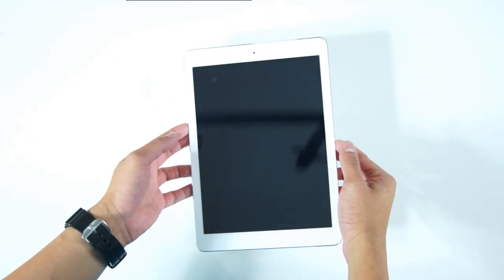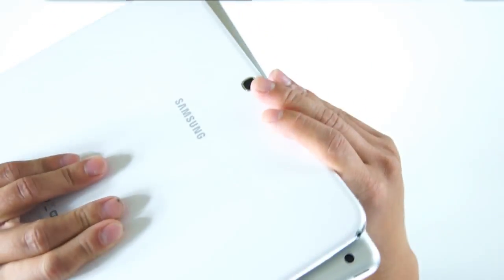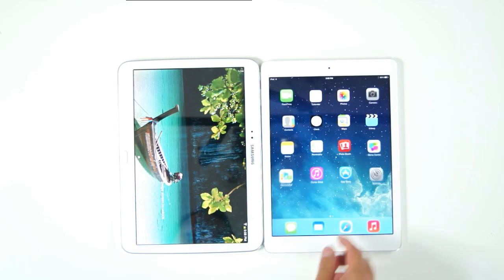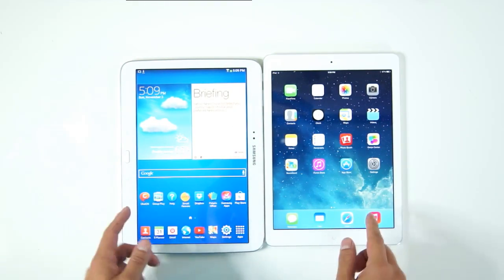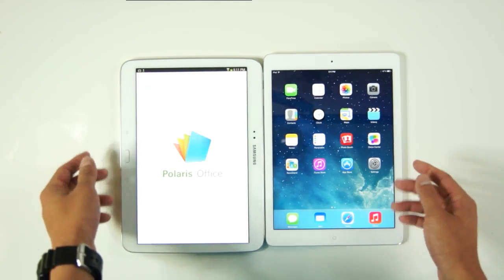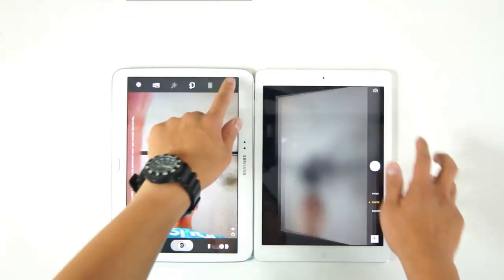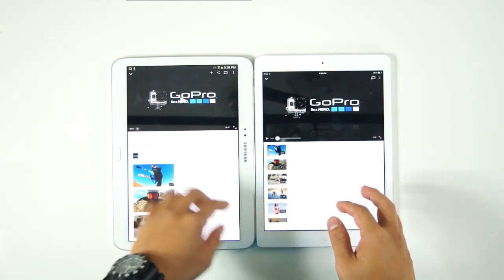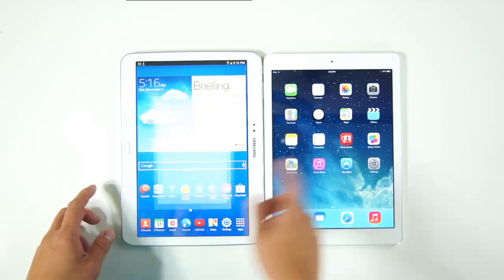Apple iPad Air Vs Samsung Galaxy Tab 3 10.1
Welcome to my iPad Air vs Samsung Galaxy Tab 3 10.1 video. Over